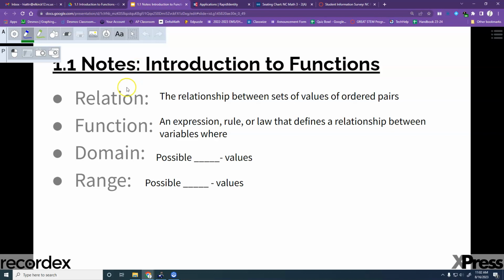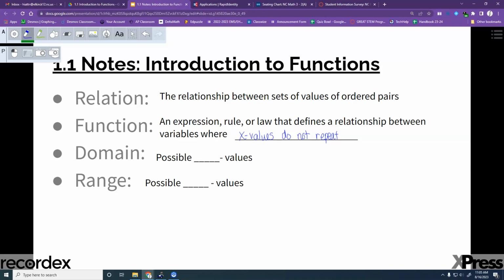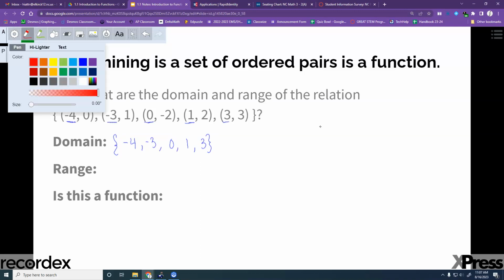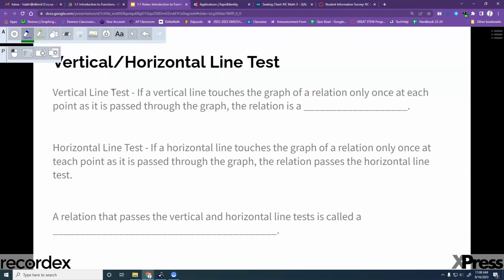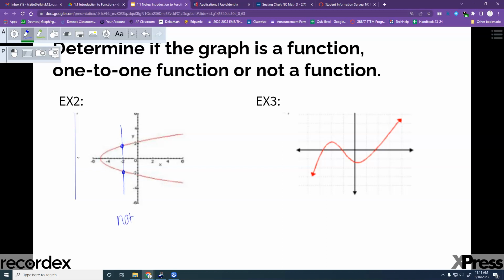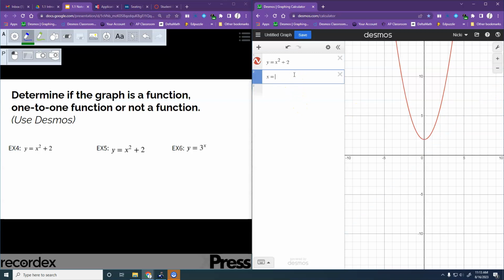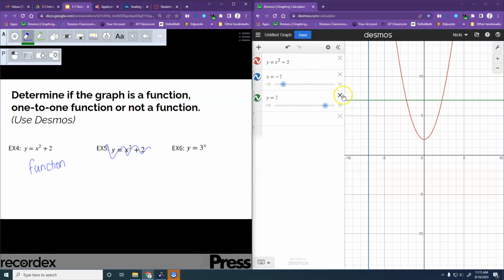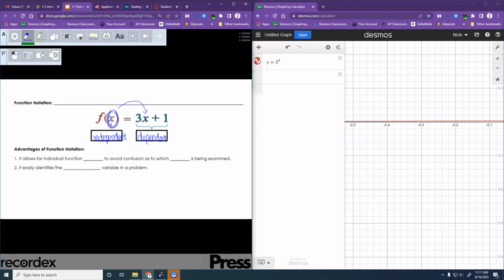Math 3a - 8/16